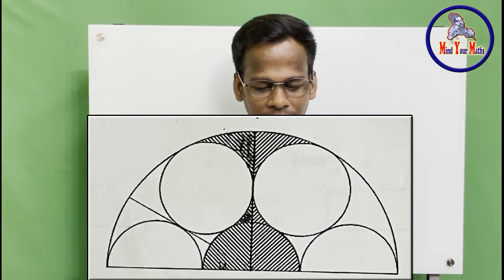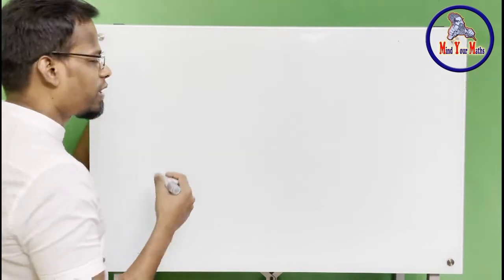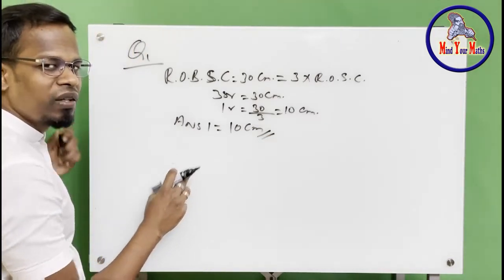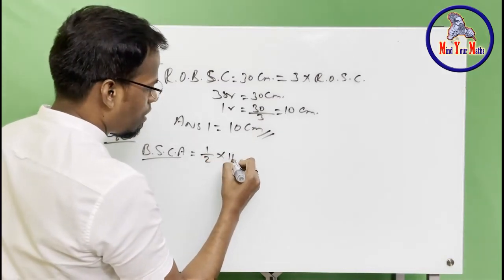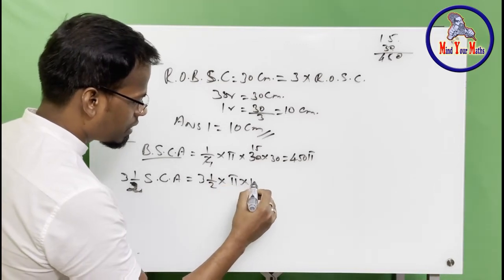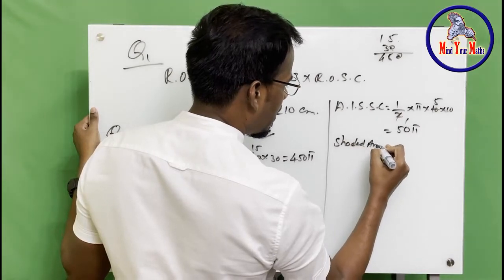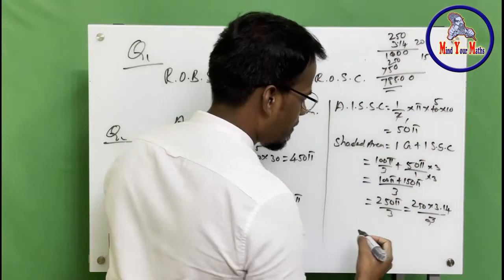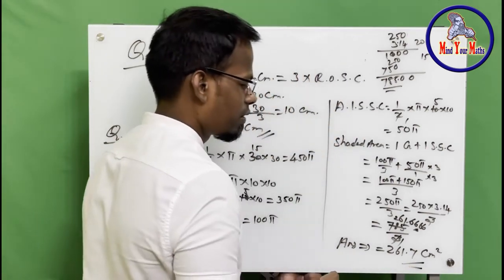The figure is made up of a big semicircle of radius 30 cm | grade 5 to grade 8 mathematics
The figure is made up of a big semicircle of radius 30 cm